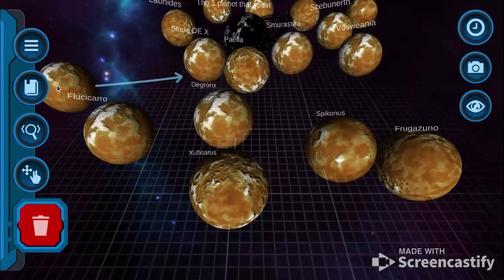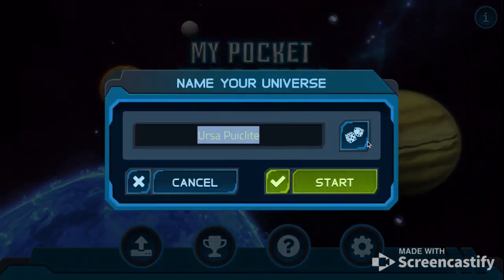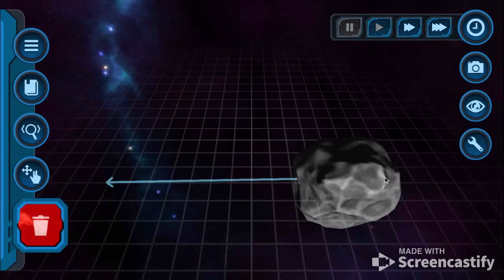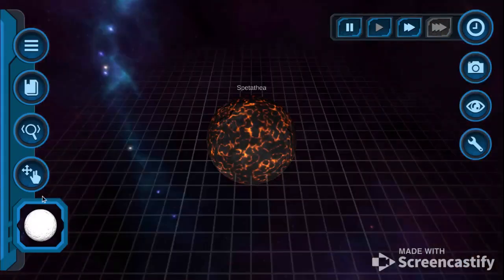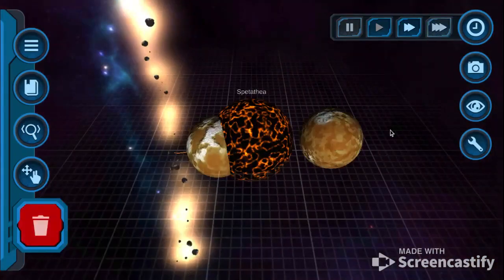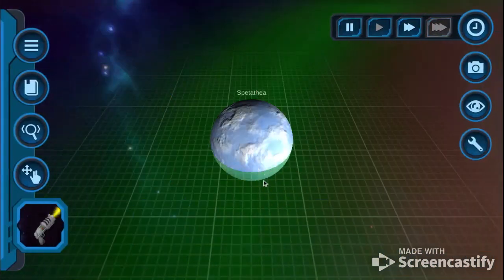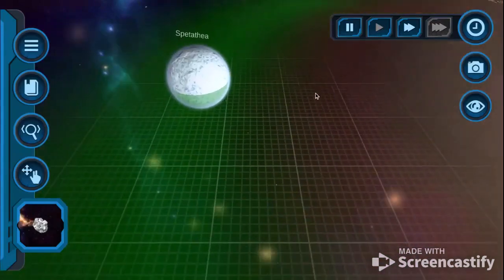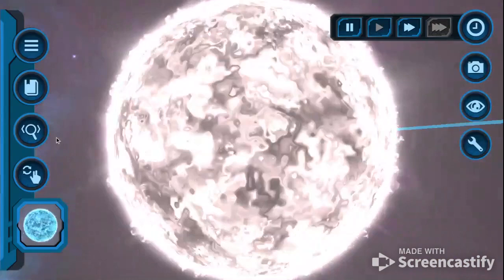Science Experiment 4 - Making Earth in a realistic way and then destroying it.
I made Earth by crashing asteroids and then destorying it.